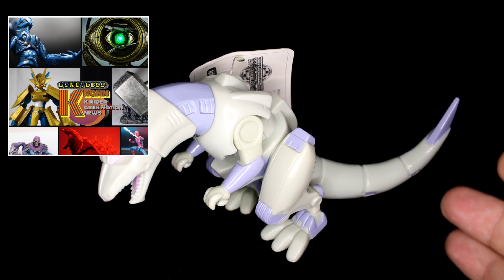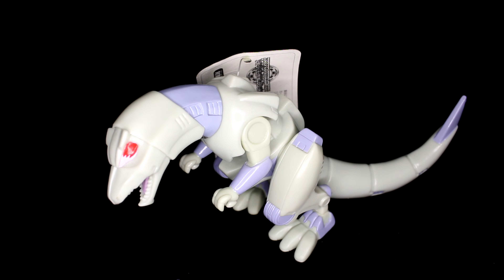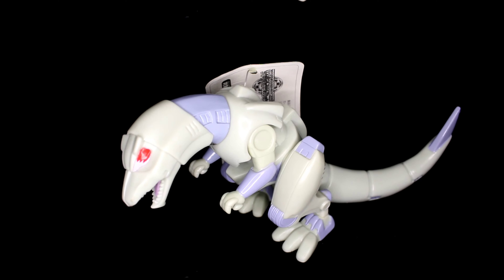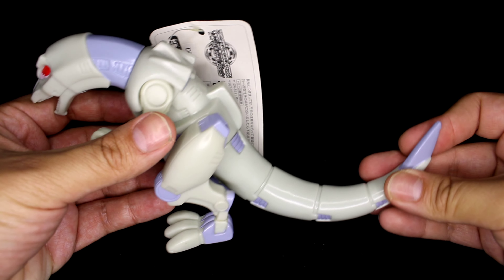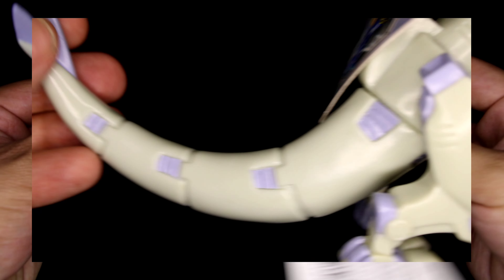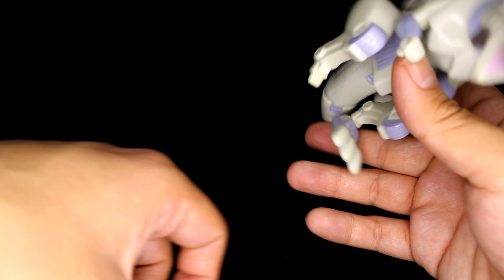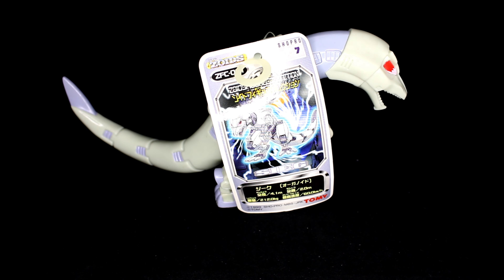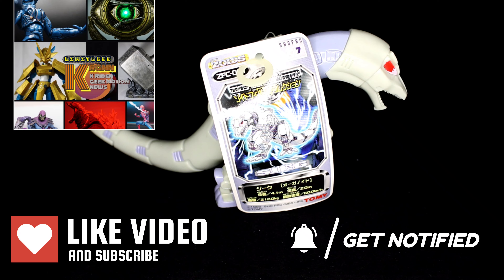zoids ZFC-001 Zeke Soft Vinyl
this is a vinyl figure from the show zoids chaotic century zoids ZFC-001 Zeke Soft Vinyl